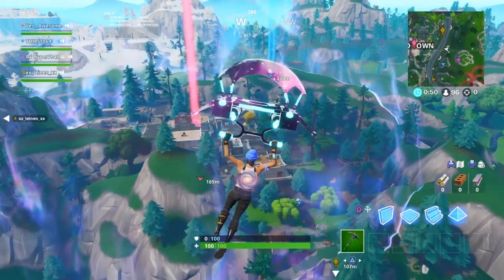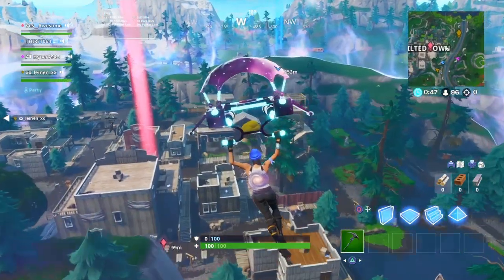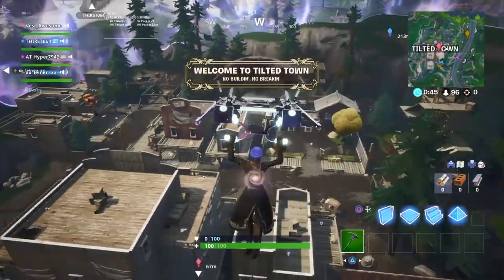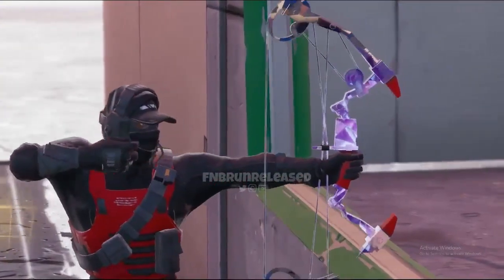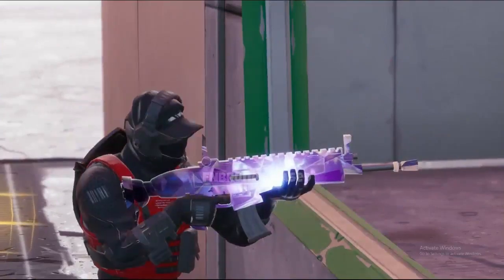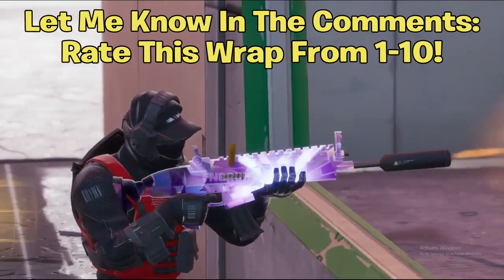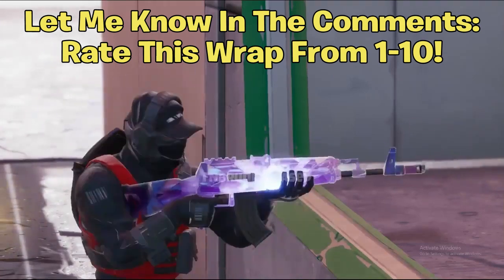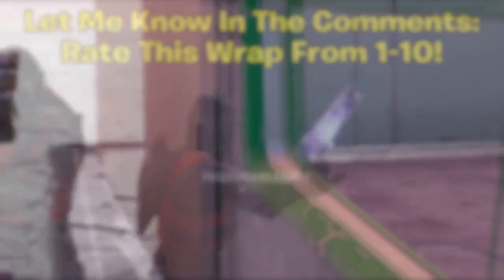*NEW* Eternal Zero Wrap Before You Buy! (IN GAME & GAMEPLAY) | Fortnite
Im NickArg

Hello! This is *NEW* Eternal Zero Wrap Before You Buy! (IN GAME & GAMEPLAY) | Fortnite

In this video, I showed you guys the Eternal Zero wrap in game and gameplay, also known as a before you buy that is in the Item Shop! I Hope You Guys Enjoy This Video!

Im NickArg